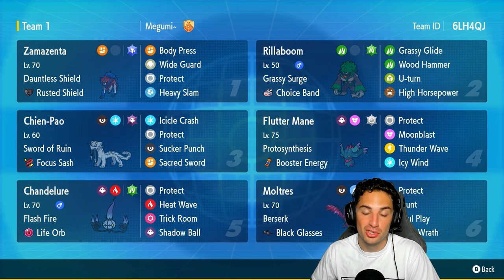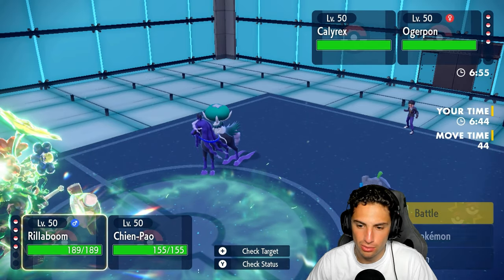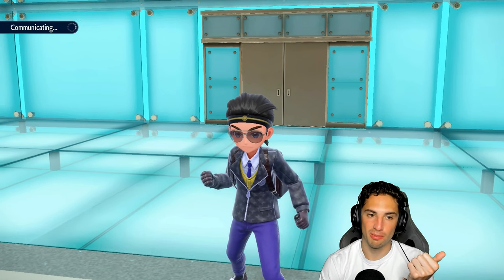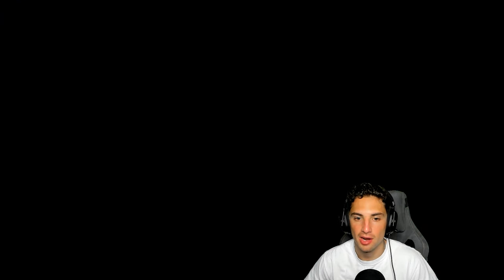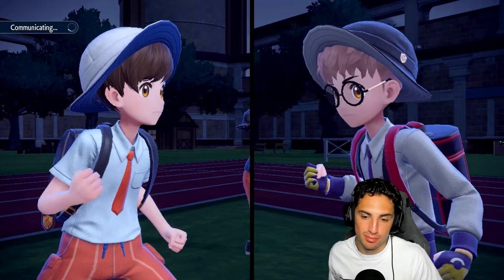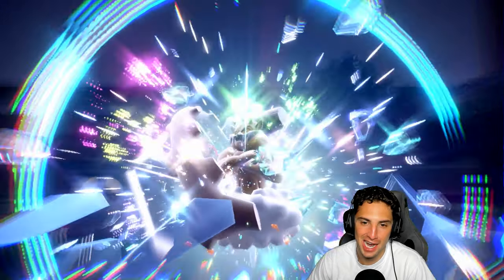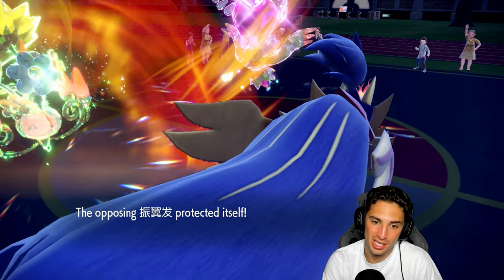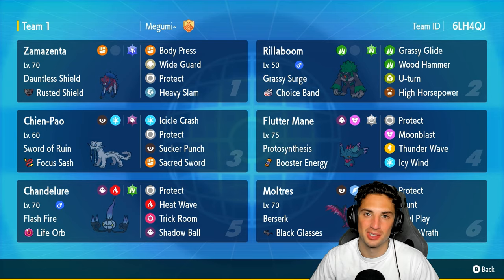Using A NATIONAL TOURNAMENT WINNING CHANDELURE TEAM in Ranked Regulation G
▶ GAME INFO
Name: Pokémon Scarlet and Violet
Developer: Game Freak
Publisher: The Pokémon Company, Nintendo
Platforms: Nintendo Switch
Release Date: November 18, 2022

Team Breakdown - 0:00
Game 1 - 2:02
Game 2 - 12:16
Game 3 - 22:18